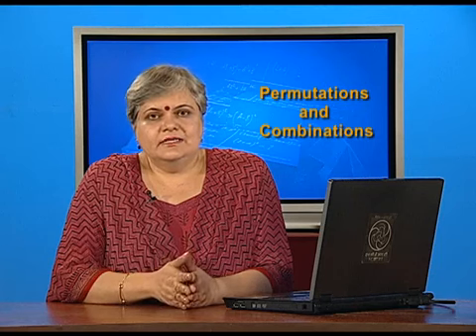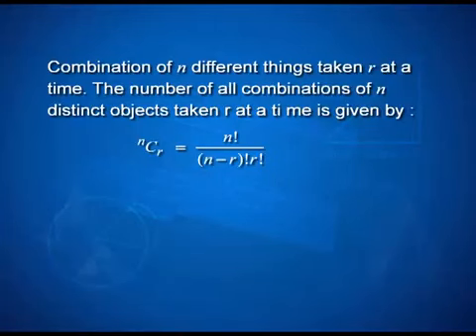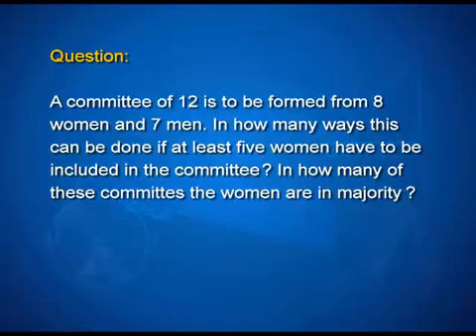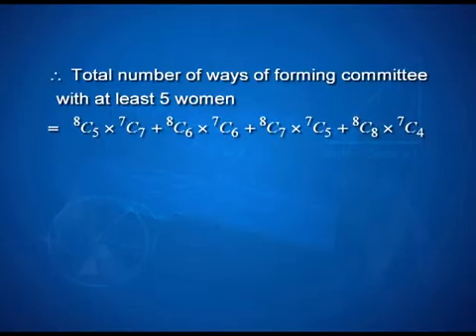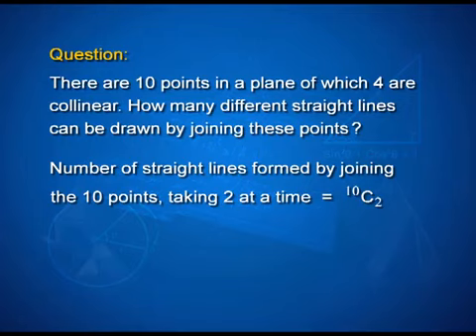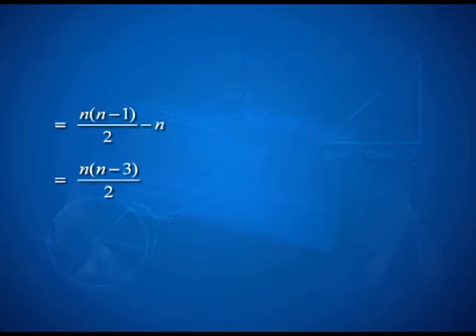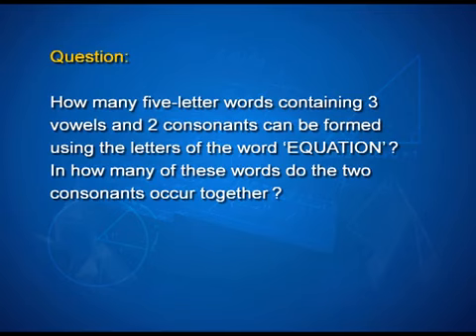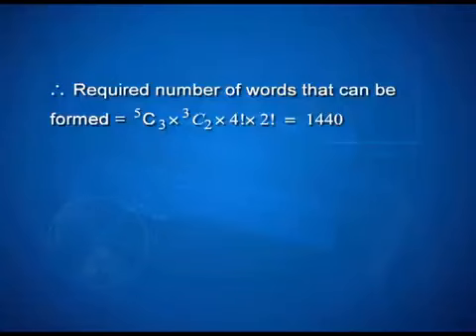NCERT / CBSE Class 11 Mathematics - Permutations and Combinations - Part 3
Mathematics ( गणित )
Permutations and Combinations - Part 3 ( क्रमचय और संचय - भाग 3 )